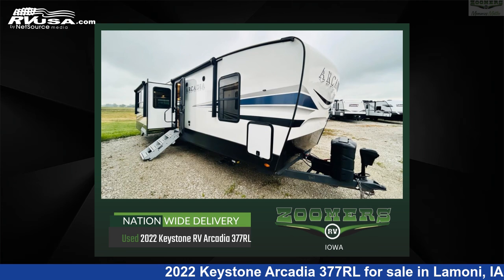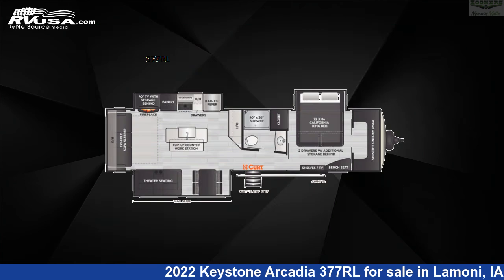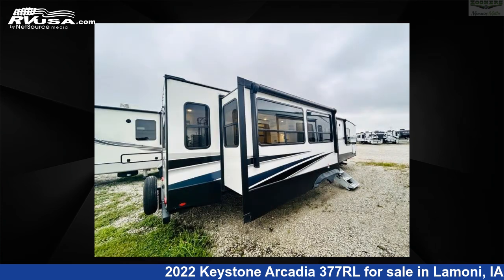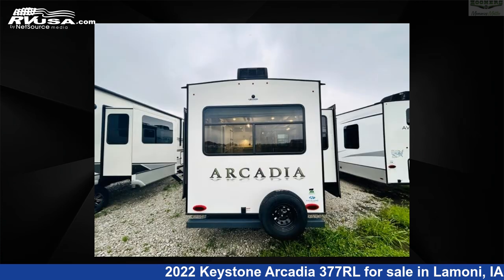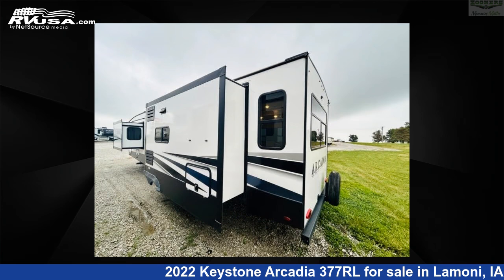Eye-catching 2022 Keystone Arcadia Travel Trailer RV For Sale in Lamoni, IA | RVUSA.com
This 2022 Keystone Arcadia 377RL is a Travel Trailer RV. It is located in Lamoni, IA 50140 and is offered for sale by Zoomers RV. This Used Keystone Is 37' 0" in length and features sleeps 4, Slideout, and 66 gal fresh water capacity. The floorplan layout of this Travel Trailer features Front Bedroom, Kitchen Island, Rear Kitchen.

Zoomers RV is a dealer for brands like: and offers the following rv services: Parts/Accessories, Service. For more information and pricing on this unit, To see all units available for sale by Zoomers RV,